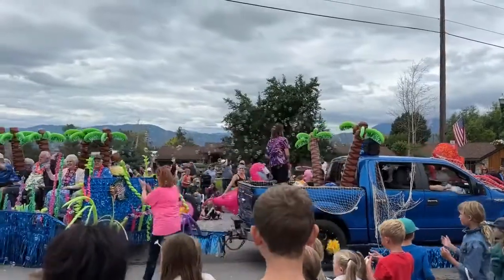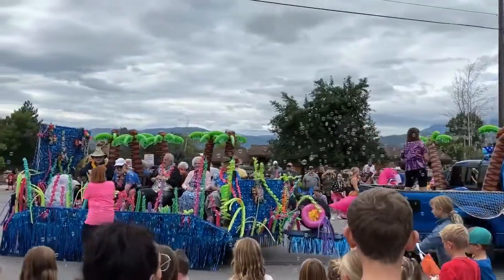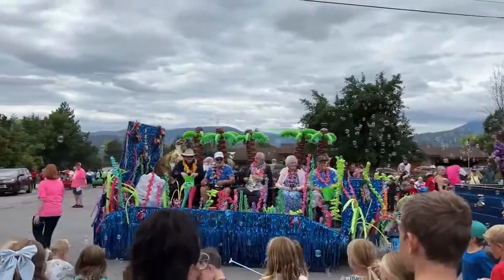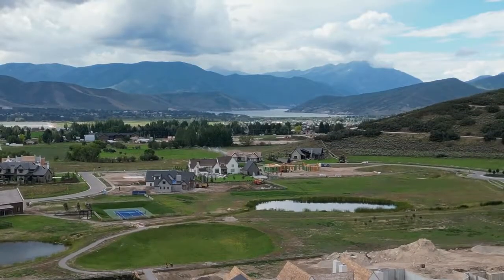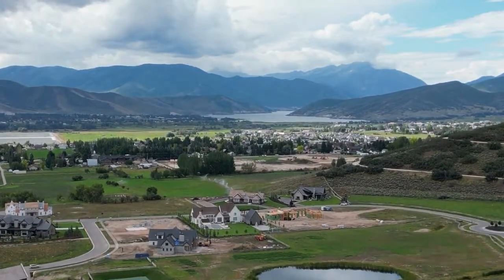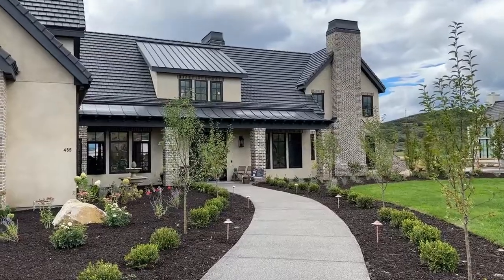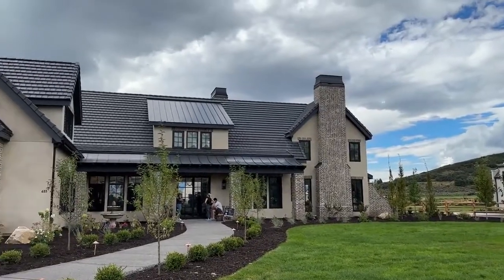Discover the TOP Park City Homes You Need to See!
Welcome to Mariah K Homes! Your one-stop shop for all things real estate in Utah. Whether you're a first-time buyer, seasoned investor, or looking to sell your current home, I'm here to help you navigate the process with confidence.

PARK CITY AREA SHOWCASE OF HOMES 2023 Touring the Park City Showcase of Homes

Welcome to Whitaker Farms, a gorgeous luxury residential community awaits you in Midway Utah! Offering awe-inspiring valley views and access to extensive hiking and biking trails.

Have you ever thought about moving to Midway Utah in the gorgeous community of Whitaker Farms? Maybe you are thinking about relocating or building your dream home in Midway. Well if so you are in the right place.

This beautiful Midway property is nestled amidst serene surroundings, this 7,053 square-foot family residence boasts a pool, golf simulator, sauna, and game room BUILD BY SUPERIOR CUSTOM HOMES. Framed by the breathtaking vista of Whitaker Farms Pond and the picturesque Heber City as its backdrop.

Come along as I take you on a tour of this magnificent home located in magical Midway, Utah.

🌟🌟🌟Are you considering moving to Salt Lake City, Utah? Maybe you’re planning on relocating to Salt Lake City, Utah or even building in Salt Lake City, Utah. If so, you’re in the right place! 🌟🌟🌟

Featured cities throughout this channel include Park City, Salt Lake City, Provo, Heber City, and so many more.

If you want to know everything about living, relocating, building, and moving to Utah, you’ve come to the right place!

⭐Must Watch Videos:
🔥UTAH VALLEY PARADE OF HOMES 2022 | ALPINE UTAH | Touring the Utah Valley Parade of Homes 2022

🌴Looking to Buy, Sell or Invest in California or Utah?
📝License Number: UT: 11941879SA00 + Cal BRE: 01793706
🏆Brokered by eXp Realty - Mariah Koehle - Utah + California Real Estate Agent

P.S. Are you ready to make Utah your home?